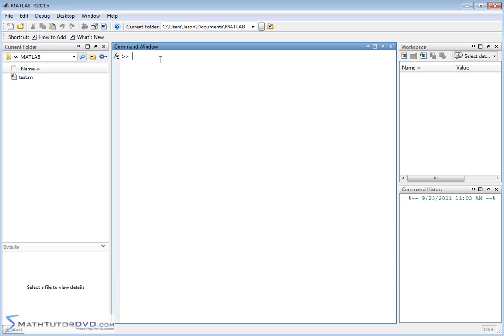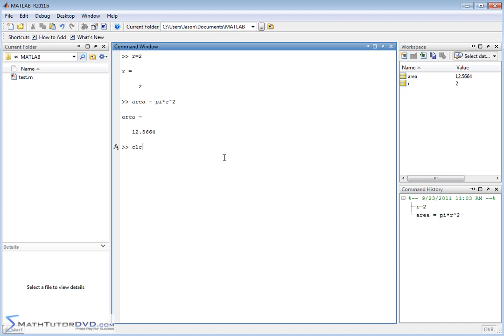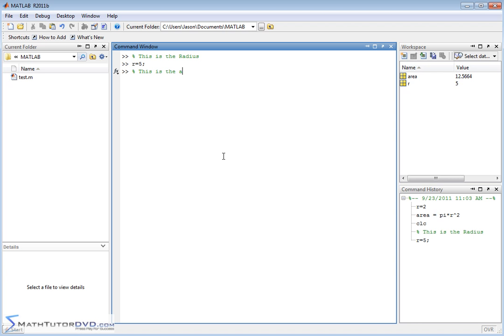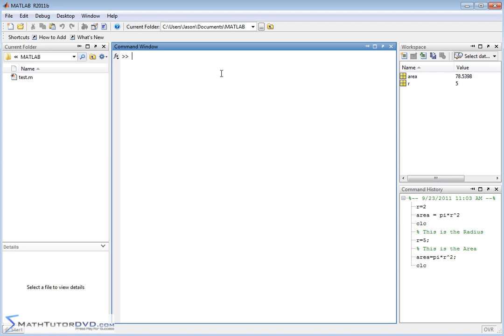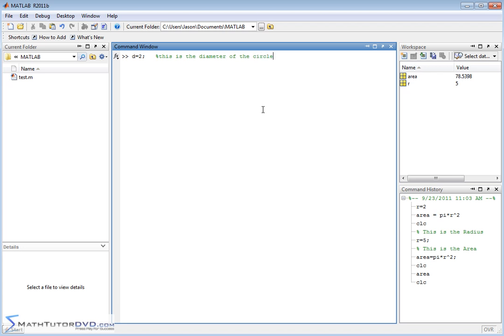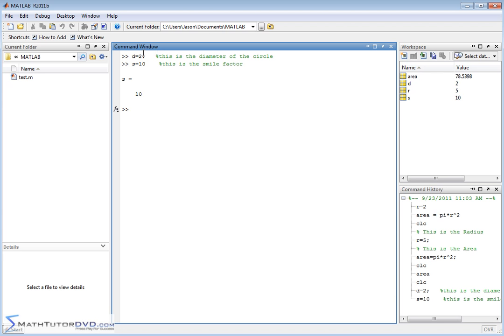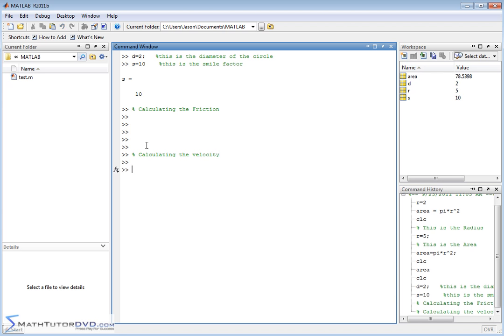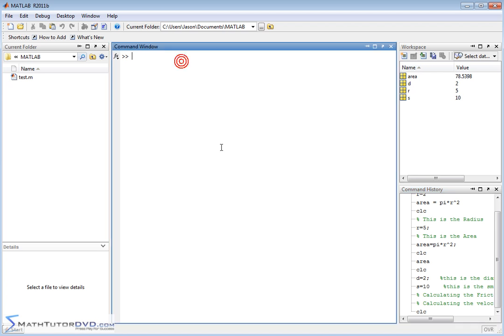10 Adding Comments to your Matlab Code